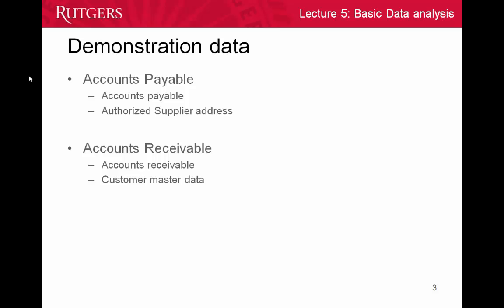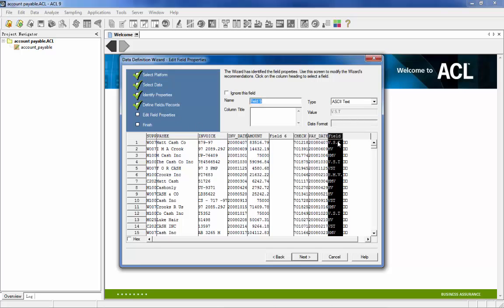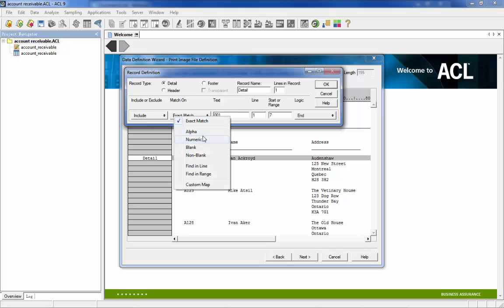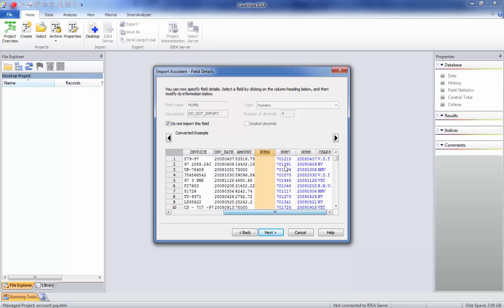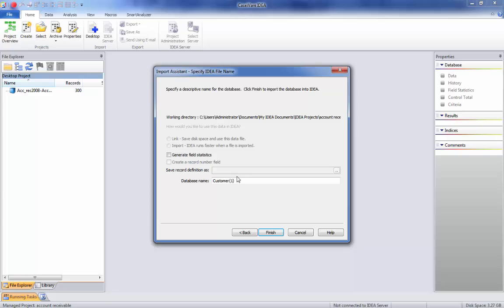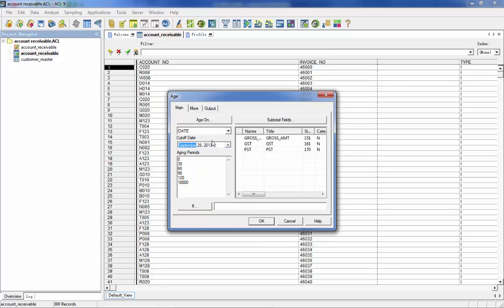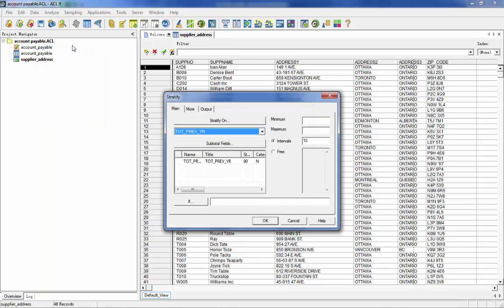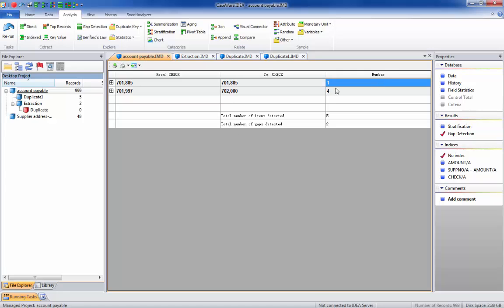Intro to Audit Analytics Lecture 5: basic data analysis